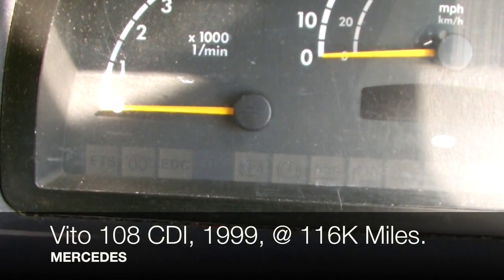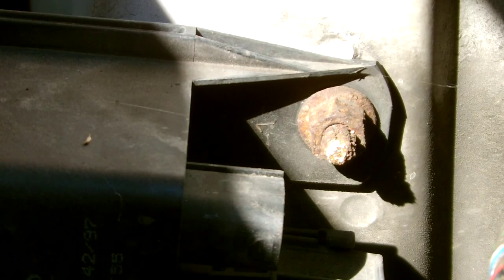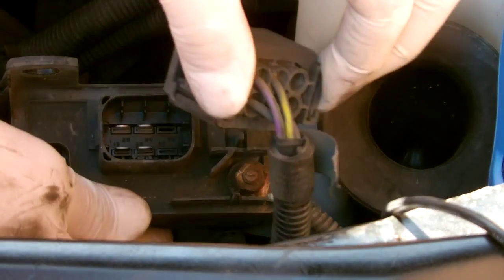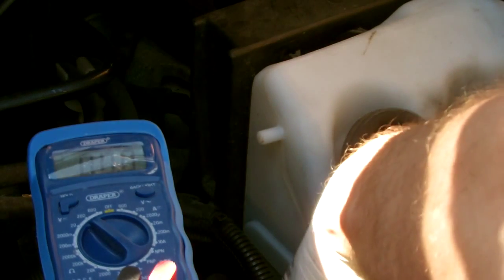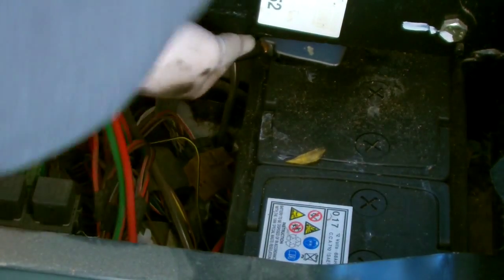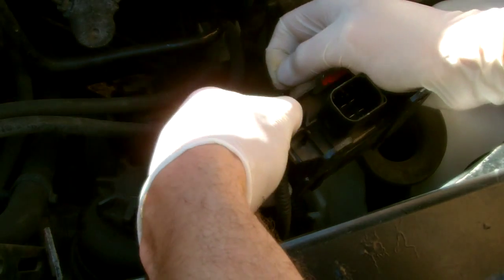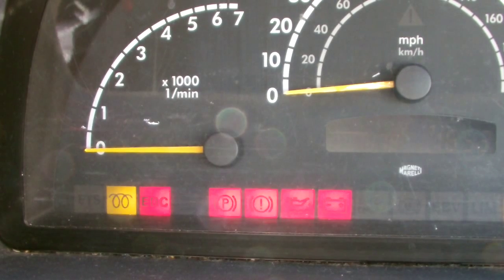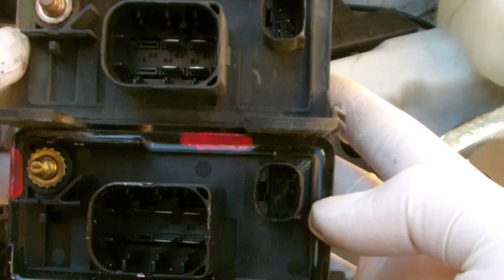Mercedes Vito Glow Plug Relay Replacement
In this video the glow plug relay is tested and replaced.